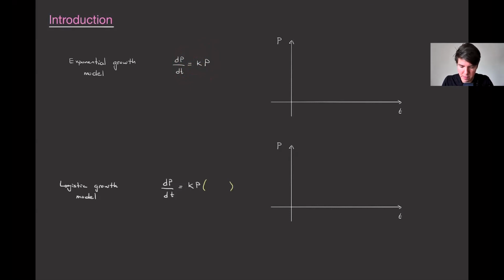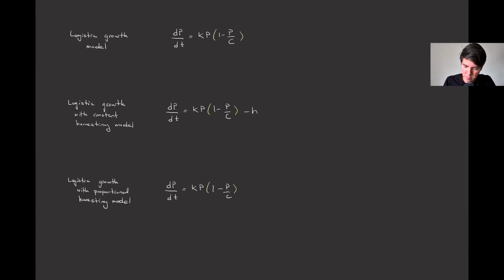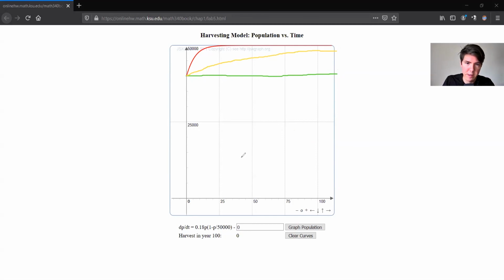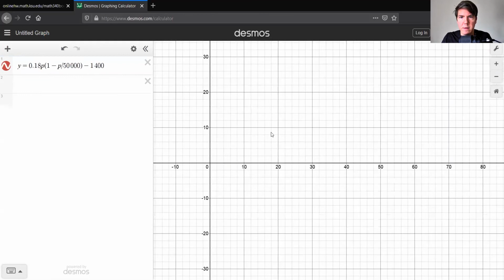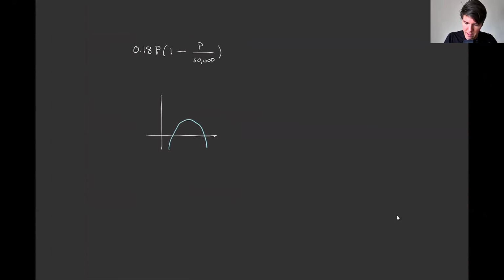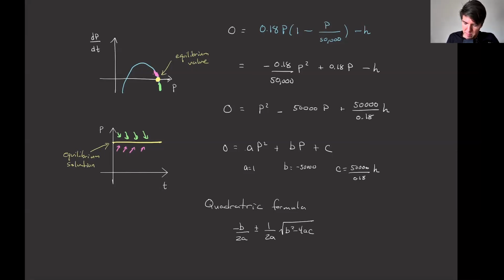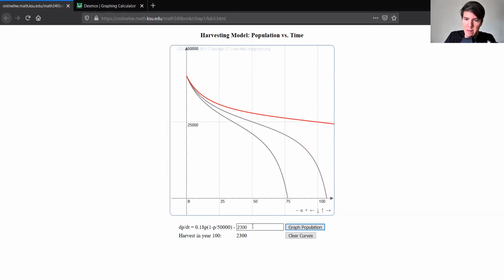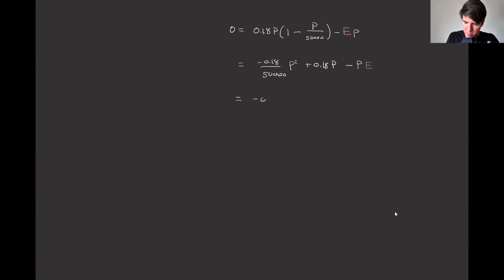EDE - Lab - Logistic equations and harvesting